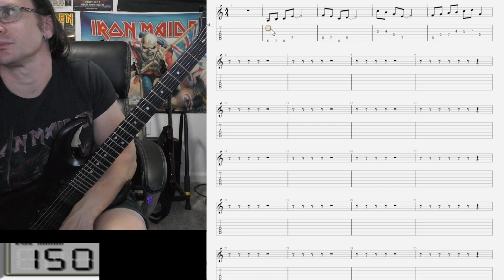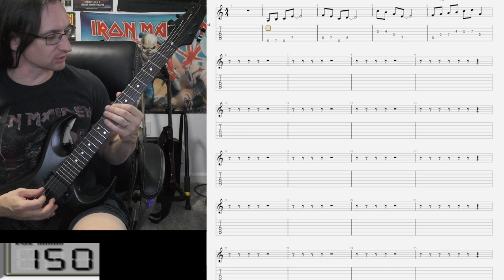Chanelle B. Video Recap 9-4-24